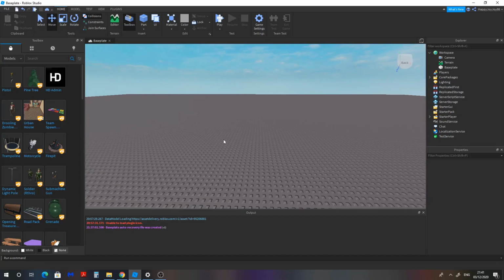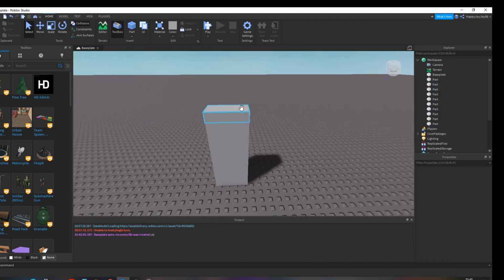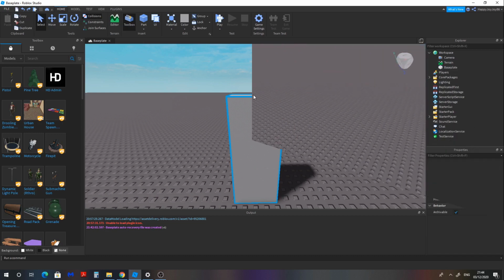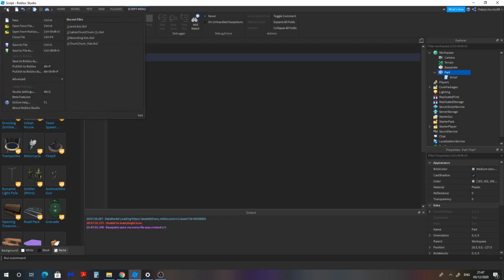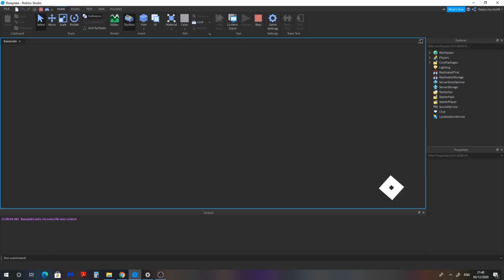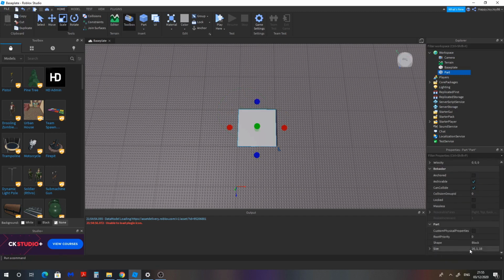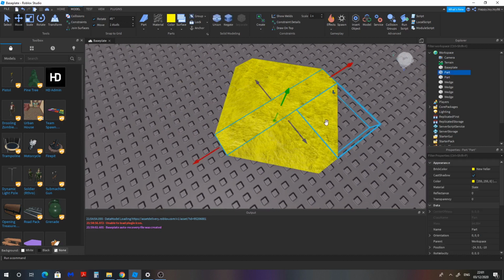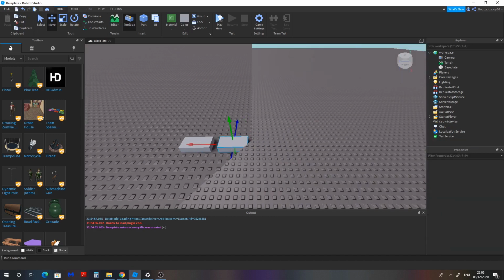ROBLOX Studio Tips & Tricks - Improve Workflow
Hi everyone. Roblox Studio has some great shortcuts to make your life easier when working on a project. Here I will go over just a few of them and show how they can improve your workflow on Studio.